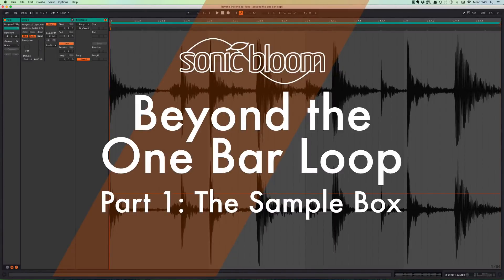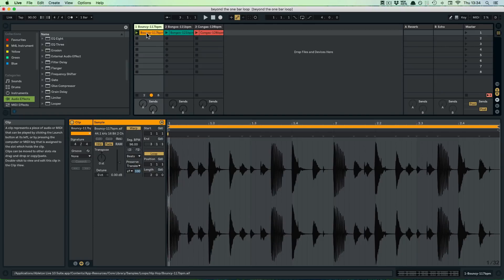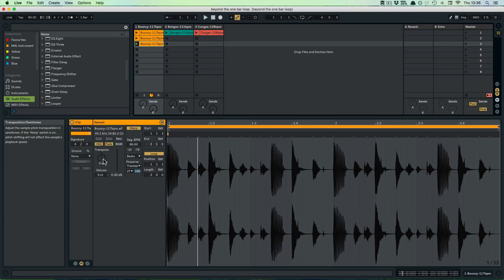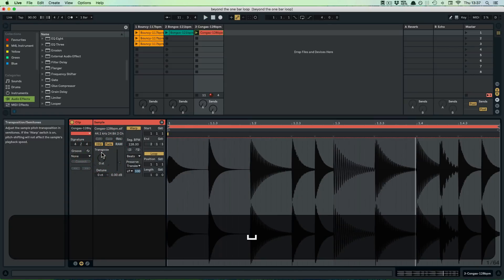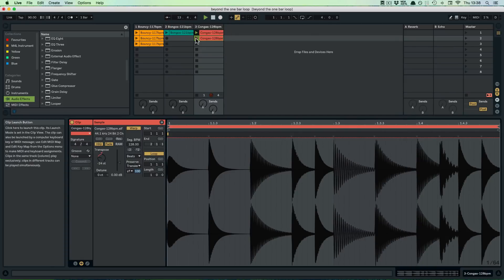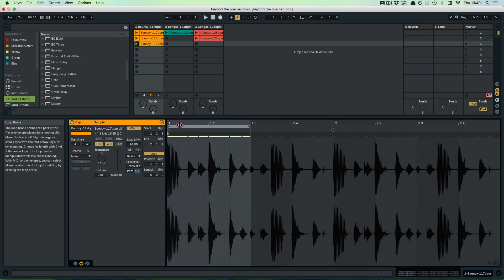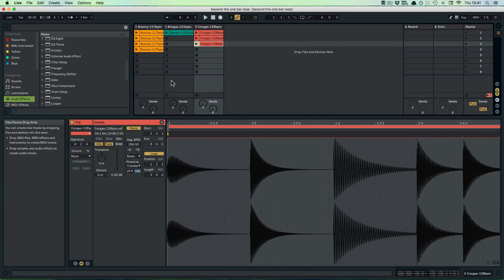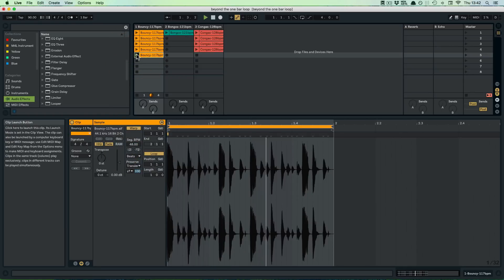Beyond the One Bar Loop: the Sample Box (Part 1)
In the mini tutorial series "Beyond the One Bar Loop" we take a look at the various features in Ableton Live that allow you to quickly create variations to short audio loops.

The skin you see in this video and lots more can be found here for free at: